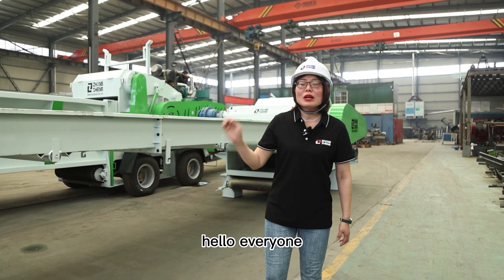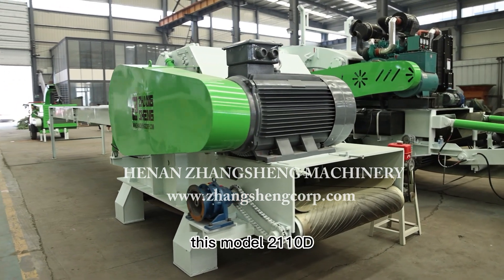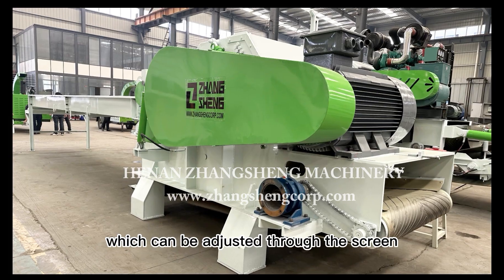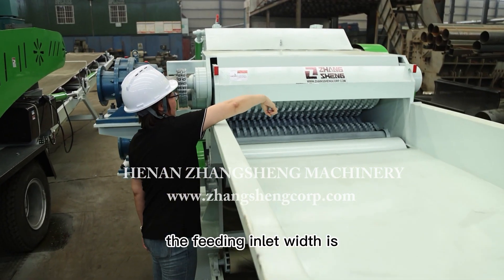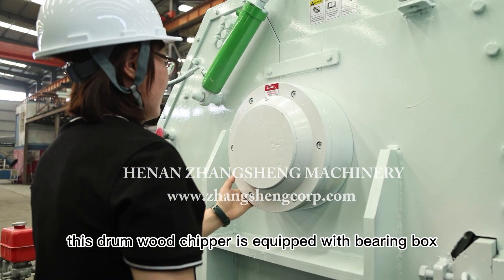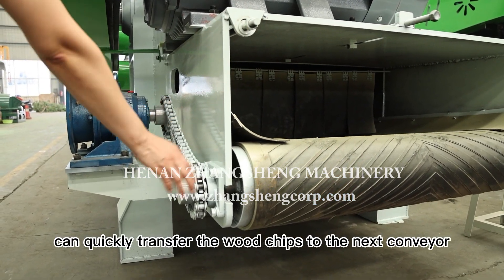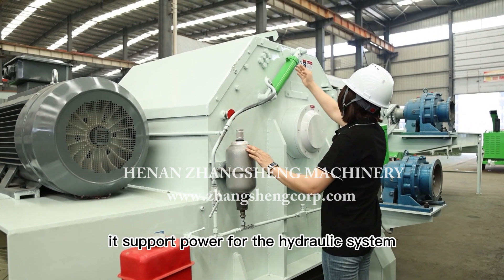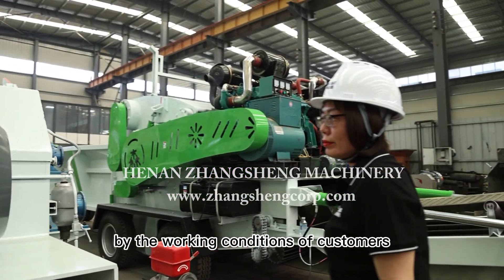Drum wood chipper introduction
The drum chipper has a large output, similar material shape and size, and the size of the finished product is adjustable. It is mainly used to crushing wood trunk,stump,wood branches,bamboo,wood bark,buliding board,and broken furniture etc. The crushed materials can be used as raw materials for high-density board and paper industry.